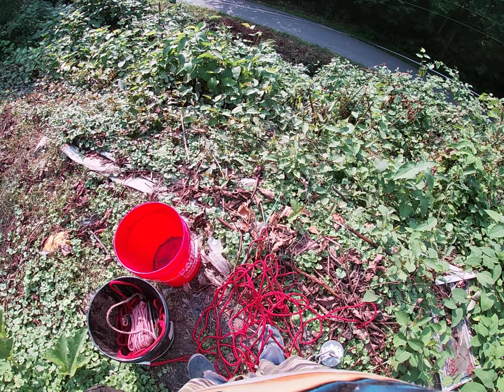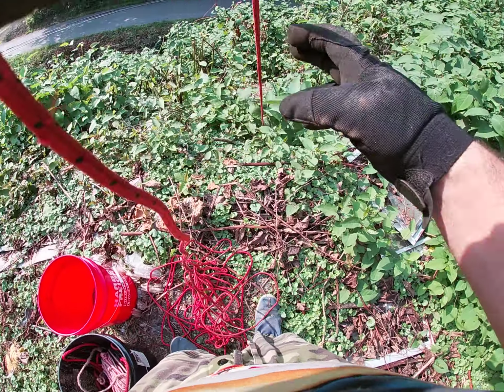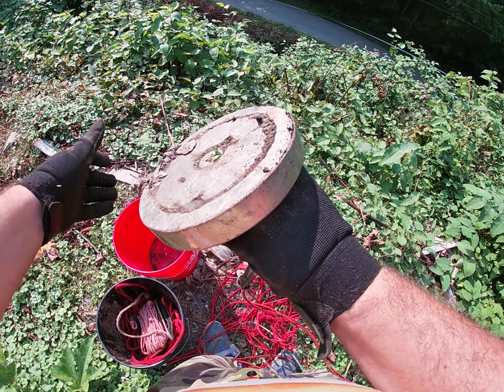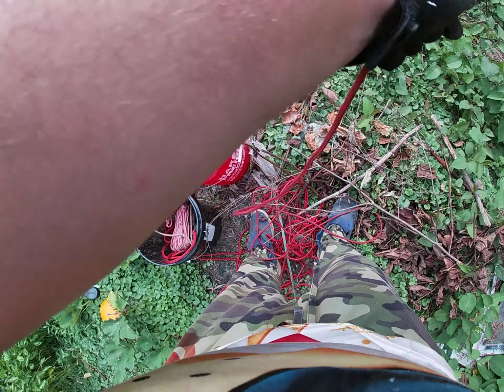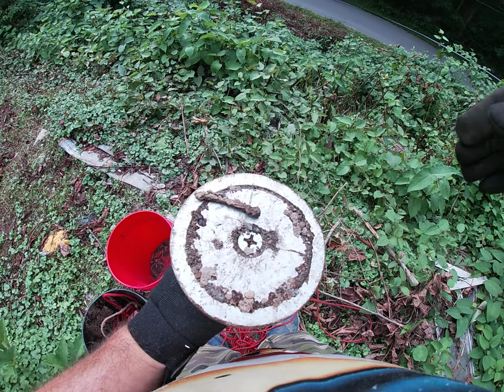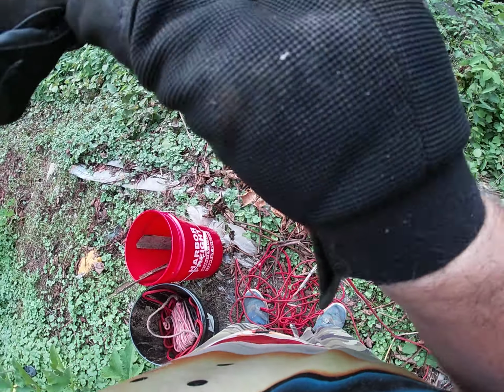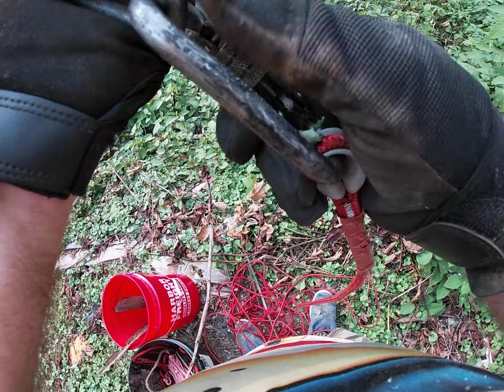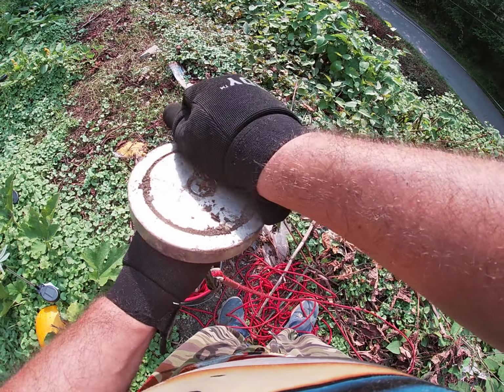Dry Land Magnet Fishing Episode 1!!!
First episode in a series called dry land magnet fishing.  What did we find in the episode?